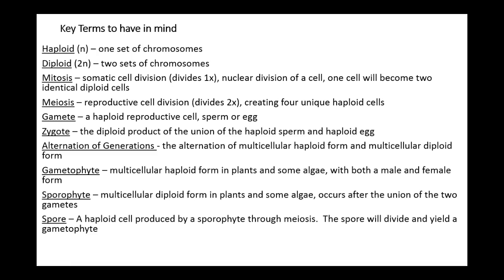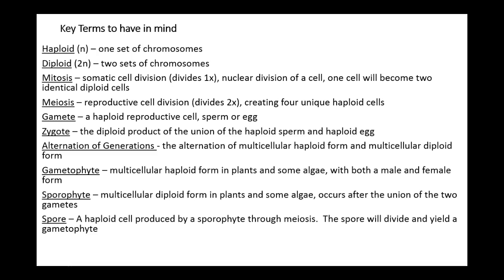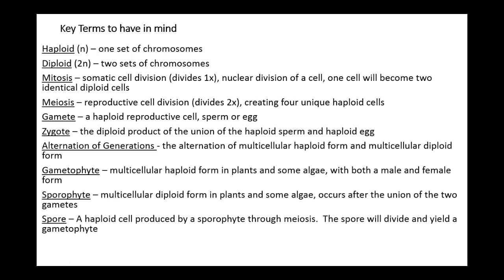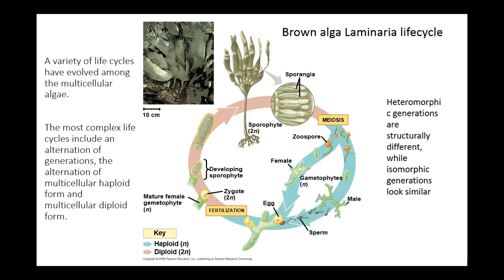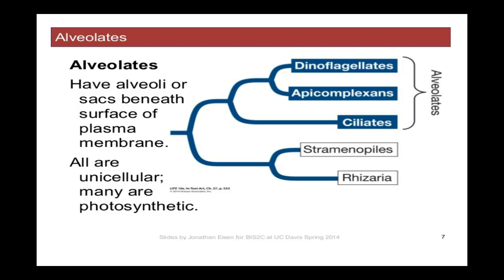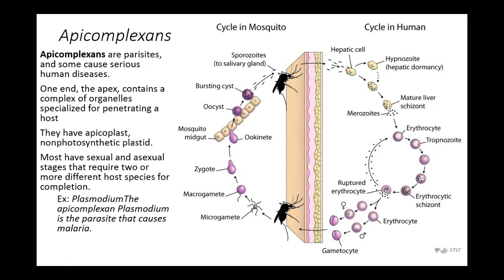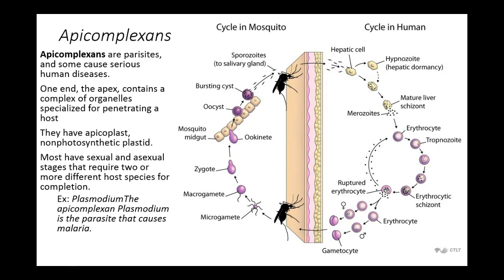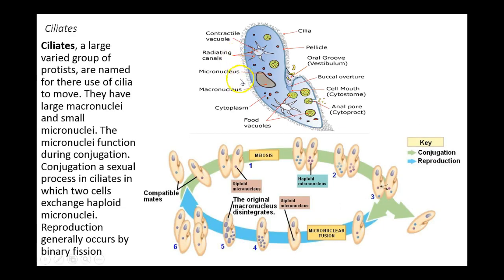Chapter 28 part 3